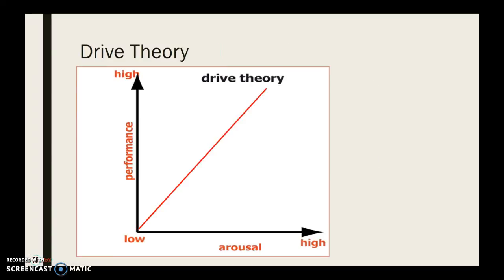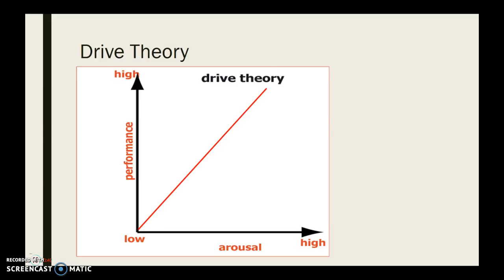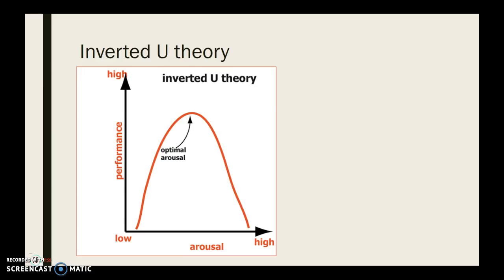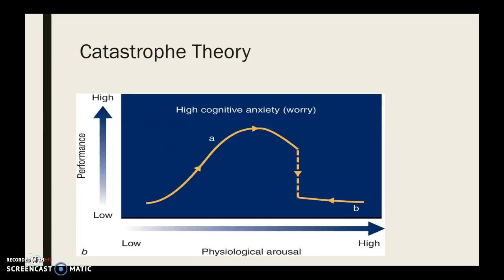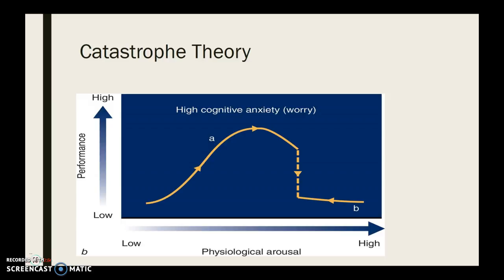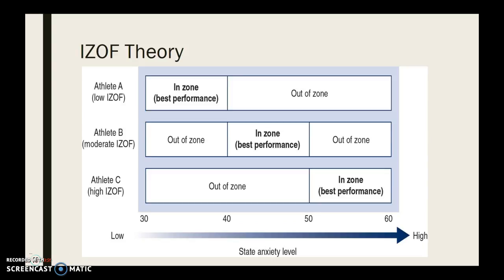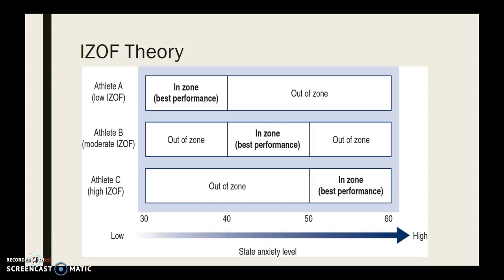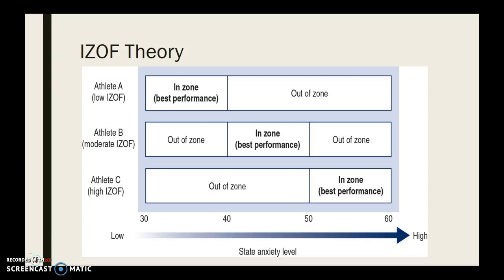3.3 Part 2